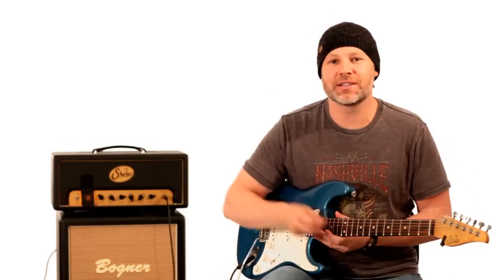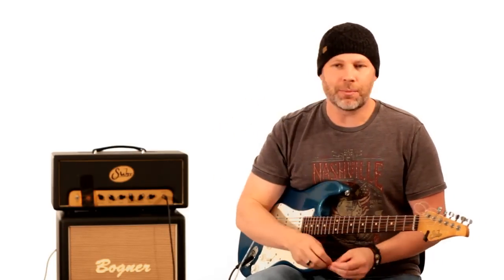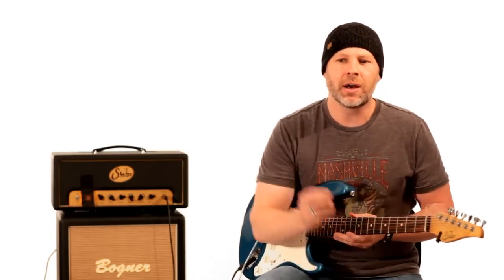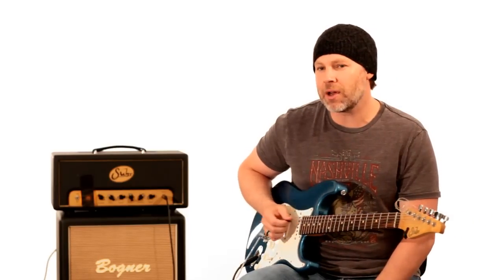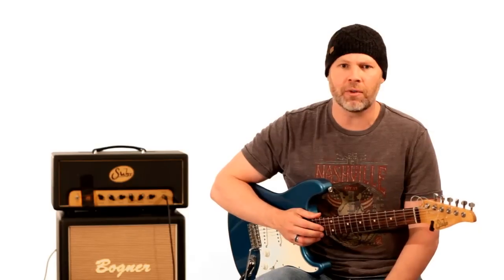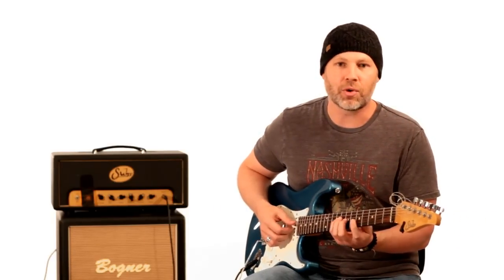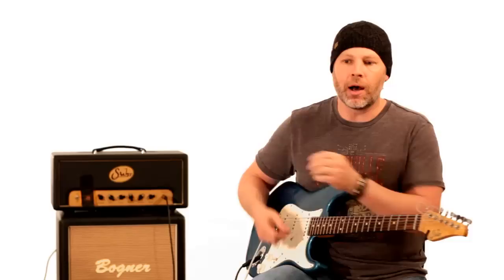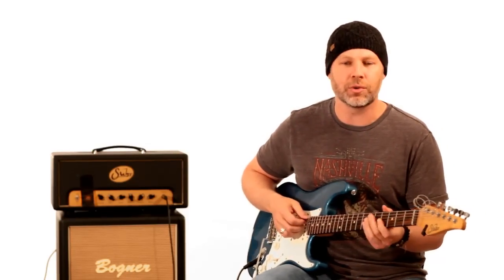Allan Holdsworth Melodic Jazz Fusion Guitar Lesson Part 1 of 4 - Guitar Breakdown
Allan Holdsworth - Melodic Jazz Fusion Guitar Lesson  - Guitar Licks and Chords

In this first part of the four part guitar lesson we will try and teach some Allan Holdsworth.  Let me start by saying ... REALLY ... I'm actually attempting this?

Yes, I am fully aware of how deep this pool I'm about to dive into actually is.  And I won't even try and fool myself into thinking I can do his playing justice.  But with that said, I will try my best.

Allan Holdsworth is by far one of the (if not THE) most unique guitar players out there. From ultra smooth melodic lines to intense intervalic speed runs ... throw in a ton of complex chord shapes and a heavy dash of unorthordox thinking and Mmmm Mmmm ... I'm hungry.

Transcribing and playing Allan Holdsworth guitar parts is incredibly challenging ... even to the most seasoned guitar player.  But learning a simple guitar lick, or a single guitar chord voicing, or a single measure of melody line by mr Holdsworth is one of the most rewarding things I can think of.  There have been very few guitar players that I have transcribed (Scott Henderson being one of the other guitar masters i'd include in this statement), that I've found myself analyzing for hours after breaking down a simple 5 or 10 note lick.

There is so much to be learned in everything Allan Holdsworth plays.  In part one of this guitar lesson we will take a brief look at the chords being played under this solo.  We won't dive too deeply into Allan Holdsworth type chord voicings ... we will definitely revisit that in a future lesson (hopefully in the near future).  However I will breakdown the progression and offer a few simple and basic chord voicings for those who might not be familiar with jazz style chords.

In part two, three and four of this guitar lesson we will dive into what I think is an amazingly melodic solo with a great forth interval guitar lick.

Again, this is a light introduction to Allen Holdsworth.  Something I found to be challenging enough to want to learn but easy enough to digest being a first time Holdsworth-ian.

This guitar lesson is based off of an REH Instructional video Allen put out back in the early 1990's.  I would highly advise buying this if you can find it.  Beware though ... It is NOT a lick based instructional video.  But there is a ton of information in the DVD (VHS when I bought it ... man, I'm old) ... and if you digest it slowly it will help your guitar playing by leaps and bounds.

Alright, enough yapping ... let's get to this!

Again ... help us out by letting us know if you guys are digging this stuff by clicking "like" on this video (if you like it) and/or comment to let us know how we're doing and if you are interested in us continuing to bring you free lessons.